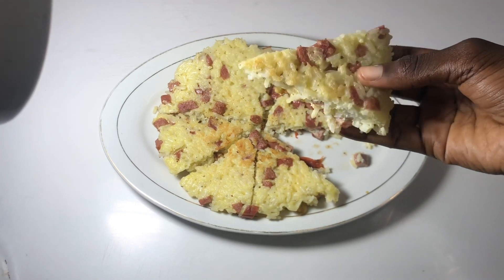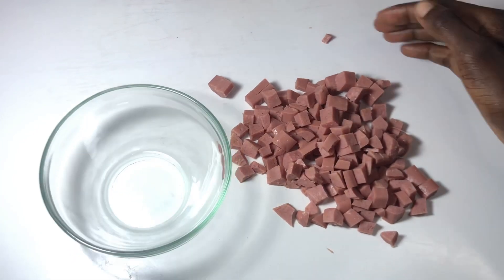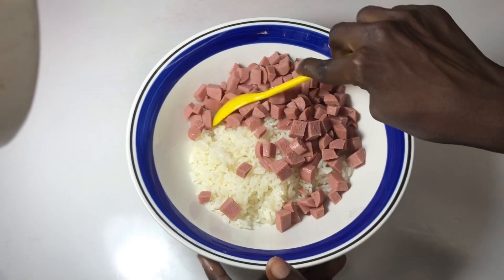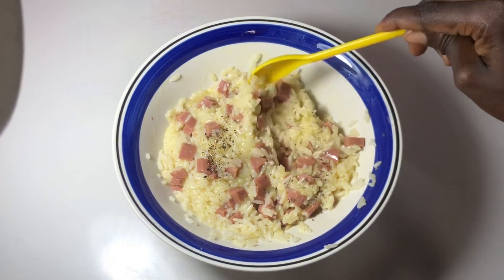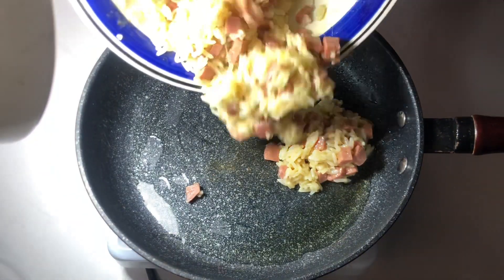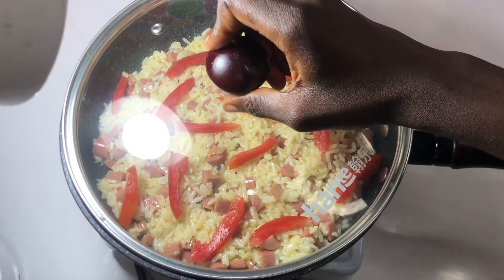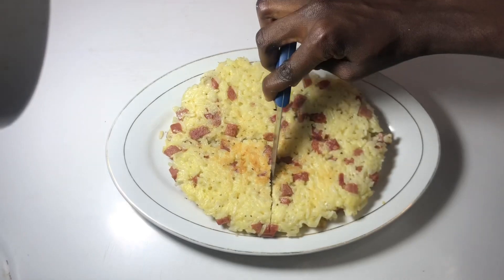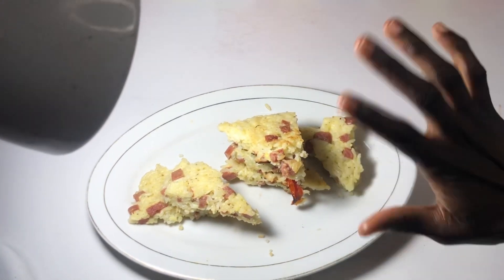TRY THIS SIMPLE RECIPE IF YOU'VE EGG, RICE AND SAUSAGE. Easy & Very Delicious.HOW TO MAKE RICE PIZZA